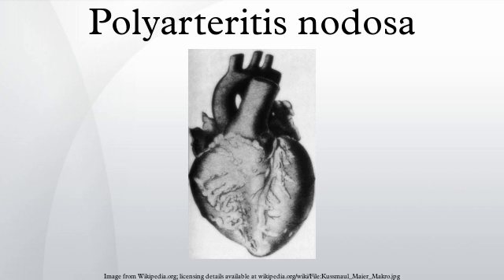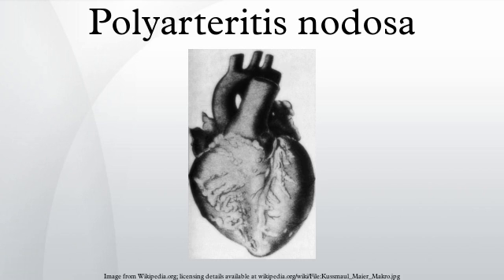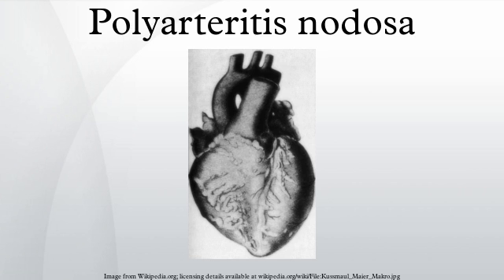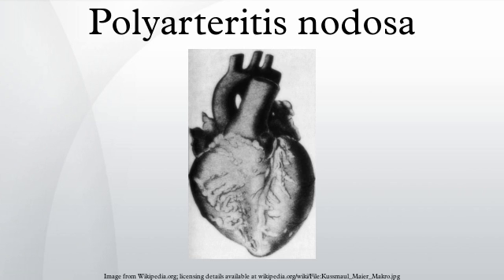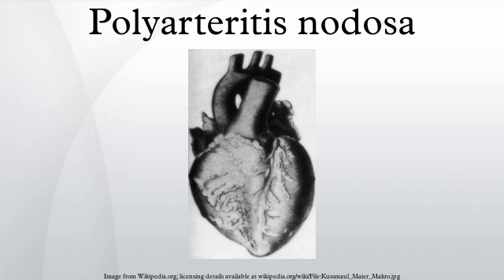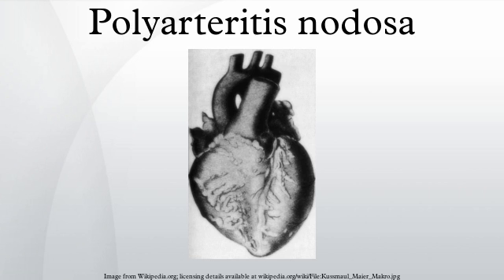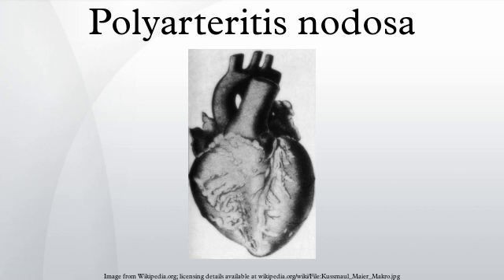Polyarteritis nodosa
Polyarteritis nodosa, also known as panarteritis nodosa, periarteritis nodosa,), Kussmaul disease or Kussmaul-Maier disease, is a vasculitis of medium and small-sized arteries, which become swollen and damaged from attack by rogue immune cells. Infantile polyarteritis nodosa is restricted to infants. In polyarteritis nodosa, small aneurysms are strung like the beads of a rosary, therefore making "rosary sign" an important diagnostic feature of the vasculitis.
With treatment, five-year survival is 80%; without treatment, five-year survival is 13%. Death is often a consequence of renal failure, myocardial infarction, or stroke.